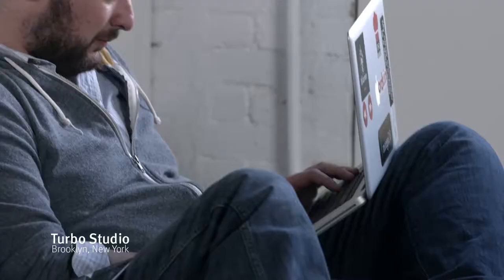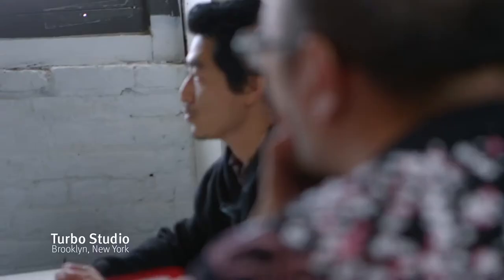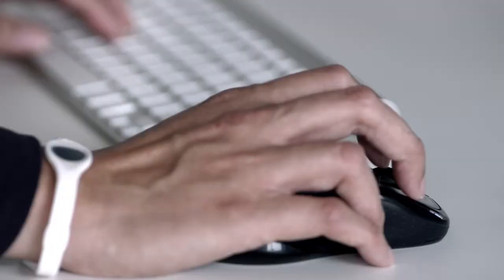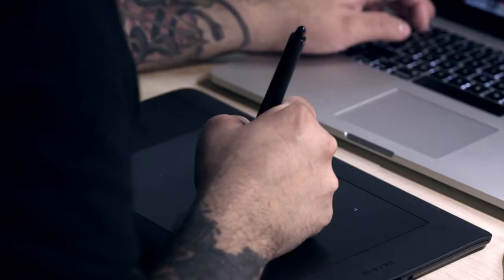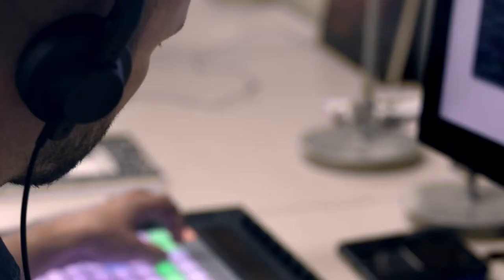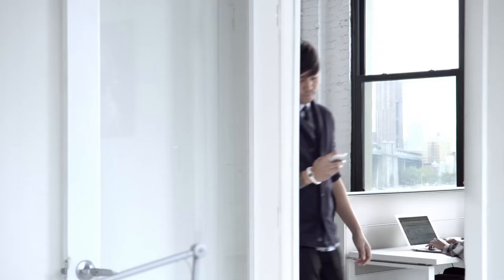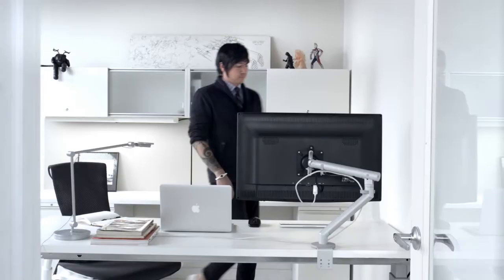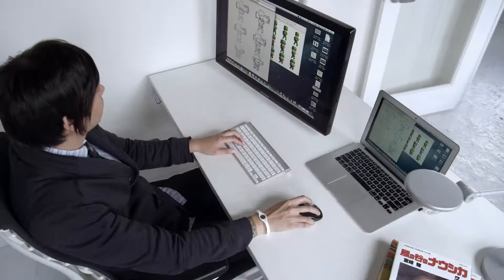Herman Miller Renew Sit-to-Stand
Elegant in form and efficient in design, Renew makes moving from sitting to standing—and back again—a natural part of your day. Everything you’ve been looking for in a sit-to-stand table is accounted for, from intuitive height adjustment to cable management to a durable, long-lasting desk. And you can be confident in the life of your standing desk, with our all-encompassing warranty. Combined with a great office chair, Renew gives you a full range of supported movement to help you stay active and healthy while you work.